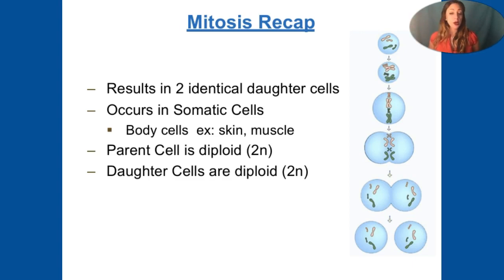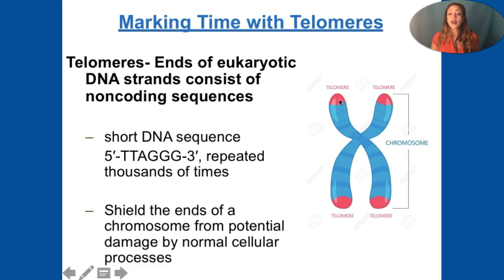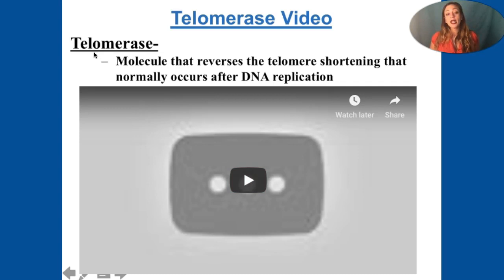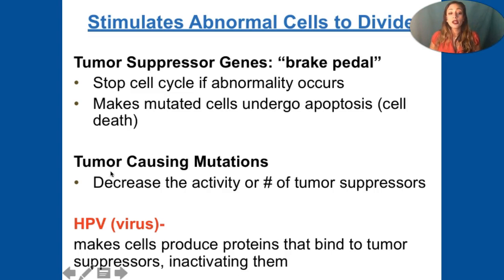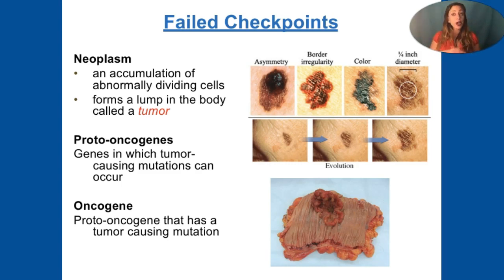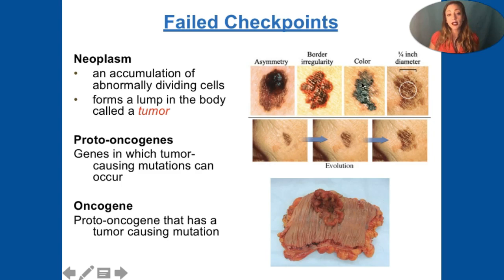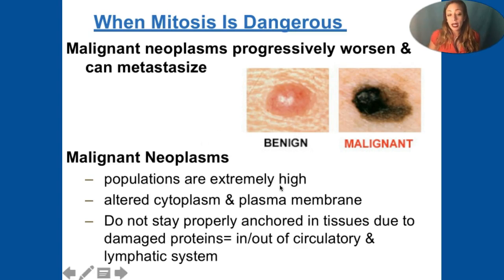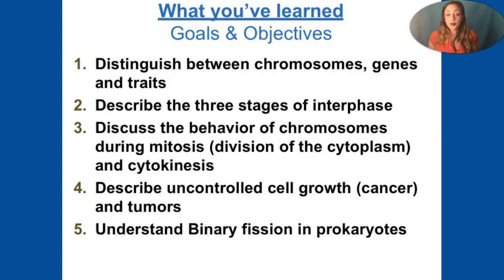Mitosis: Telomeres, Cancerous Cells